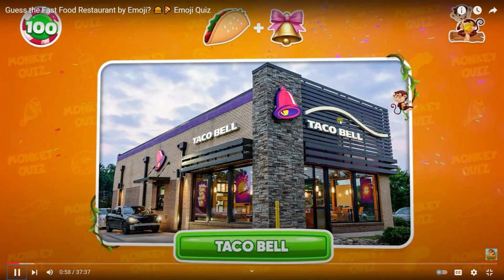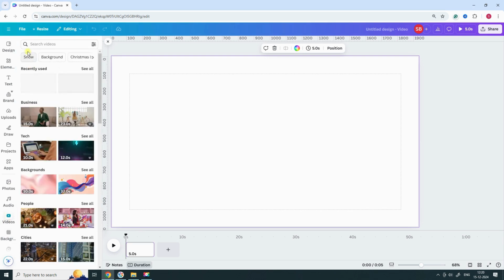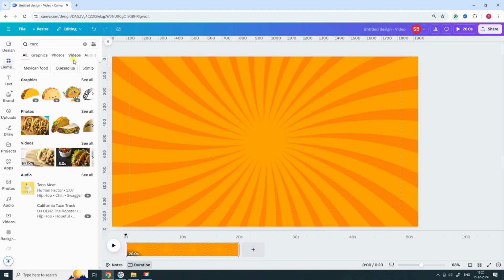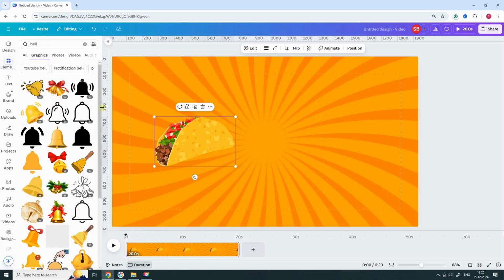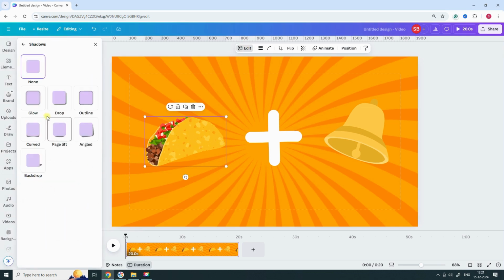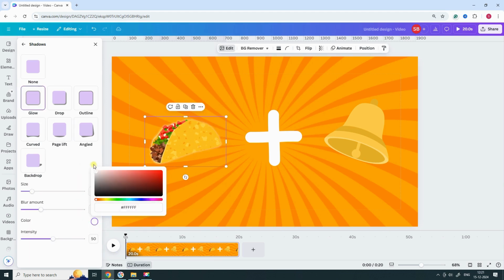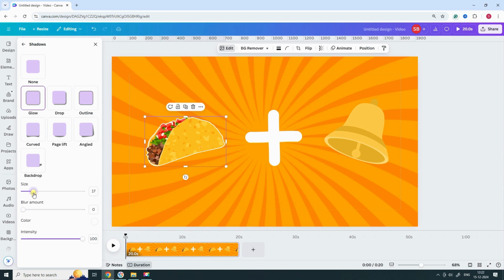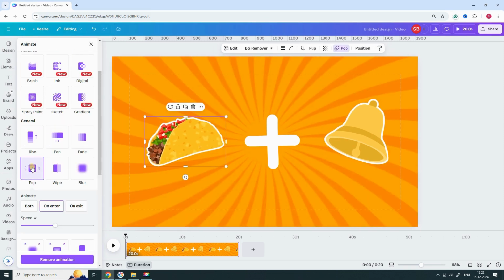Add White Borders to images, graphics in Canva like Quizblitz and Monkey Quiz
Want to make your quiz videos stand out?

Learn how to create stunning, glowing white border effects for your quiz graphics using Canva! In this step-by-step tutorial, I'll show you how to design eye-catching visuals with animations that will grab your audience's attention and make your videos look amazing.

Whether you're a beginner or a pro, this quick Canva tutorial is perfect for anyone creating quiz content. Give your quiz videos the professional touch they deserve!

💡 What You'll Learn in This Video:

How to create a glowing white border effect.
Step-by-step guide to animating your quiz elements.
Simple tips to make your graphics more appealing.